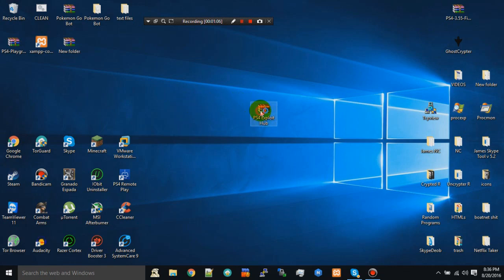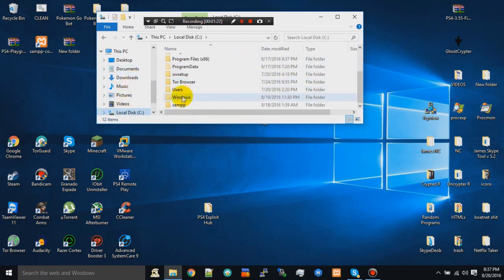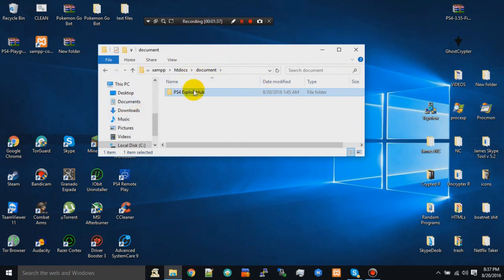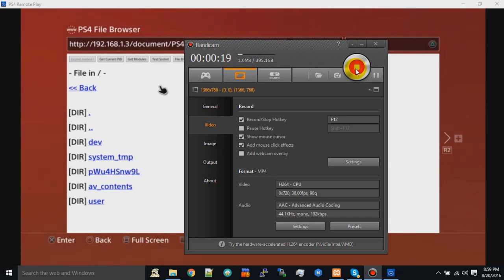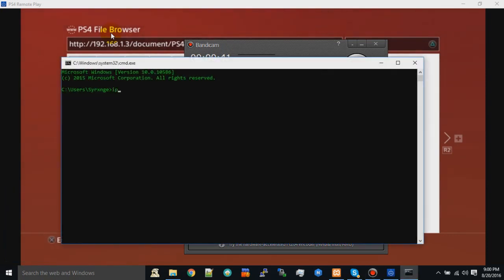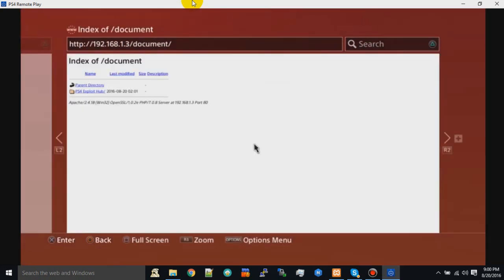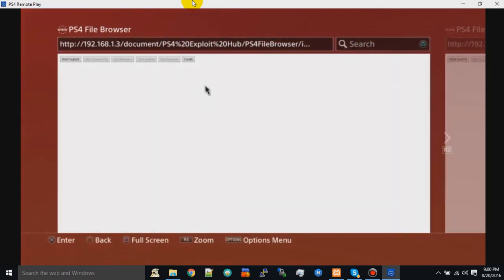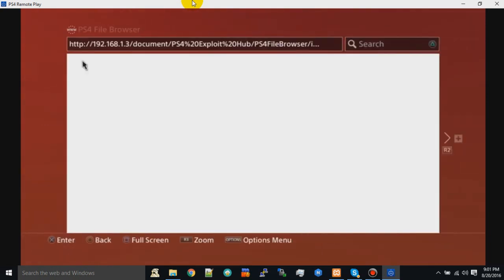HOW TO SETUP PS4 FILE BROWSER 3.55 (WORKING 2016)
✯Open Me✯

 Song -
✯20 Likes?✯

 my video does not have the intention of harming or trash talking other channels just stating facts of the matter made in my video.

 Slap That Like Button!